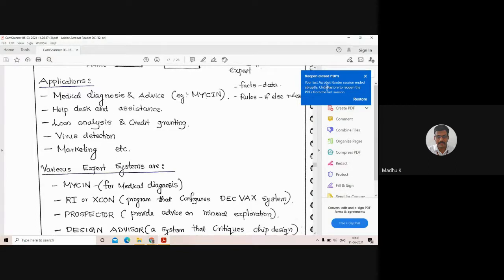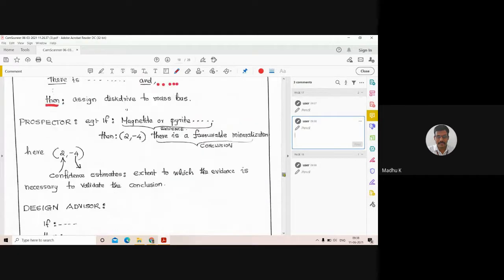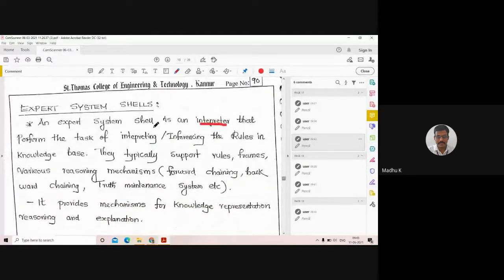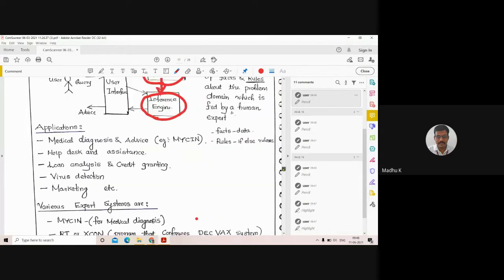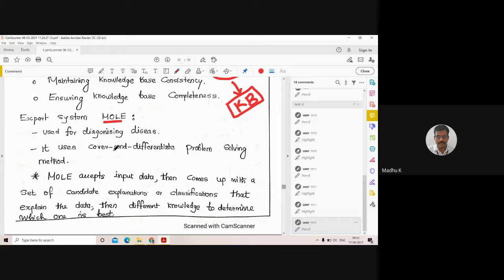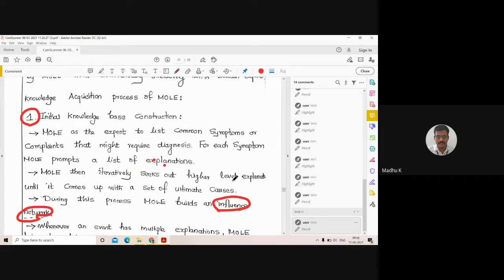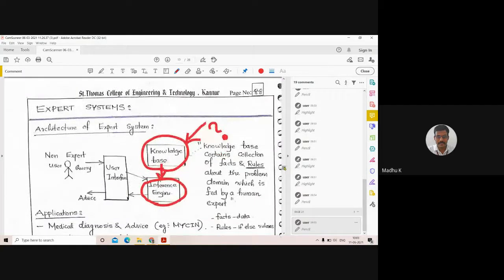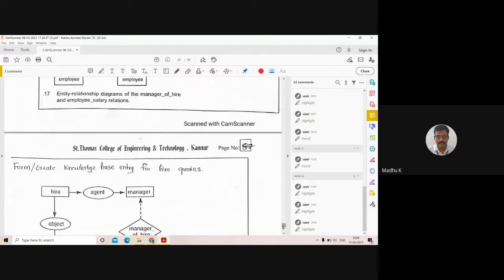STM CSE CS464 11 06 2021 1ST HOUR EXPERT SYSTEMS